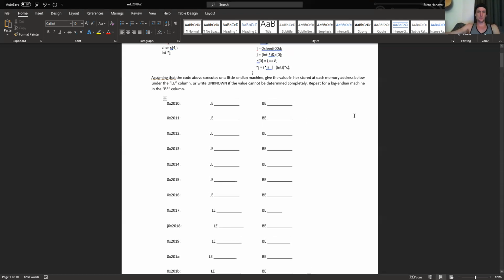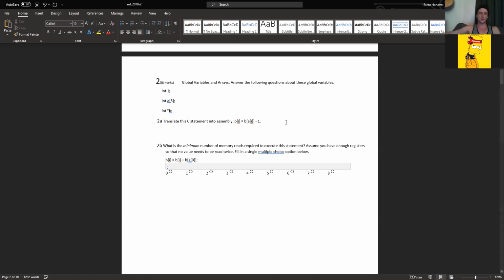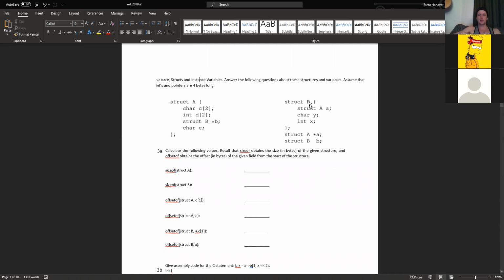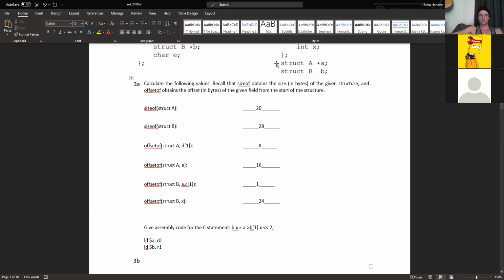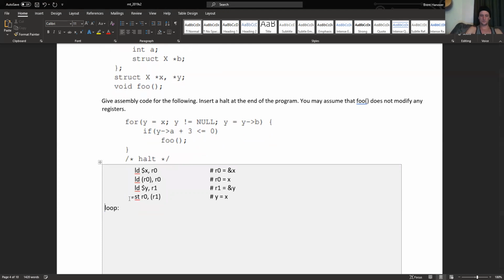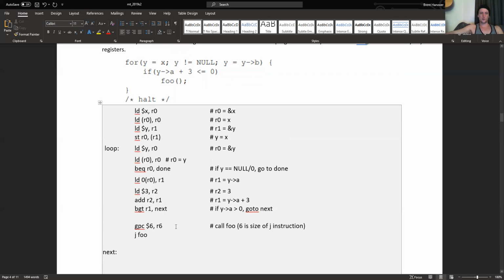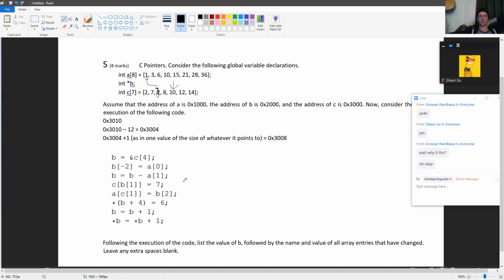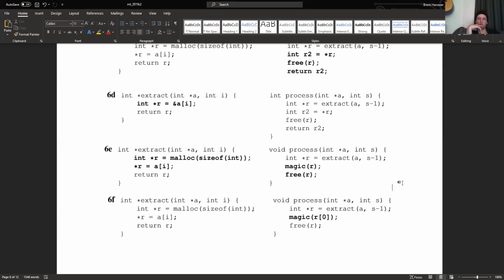CPSC 213 Midterm Review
Review of 2019 S2 MT1